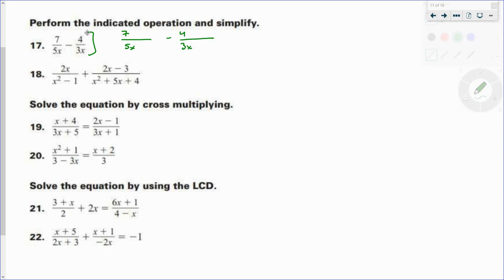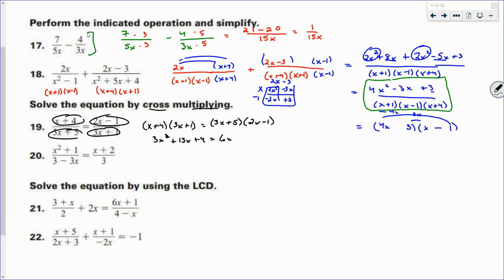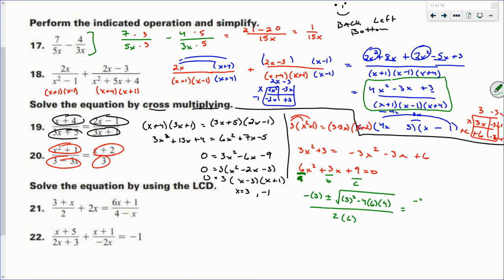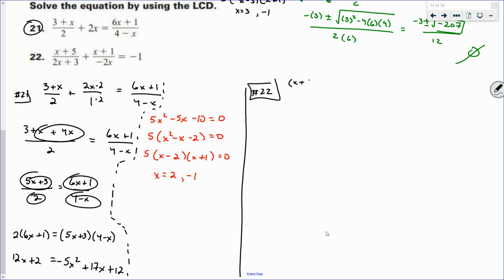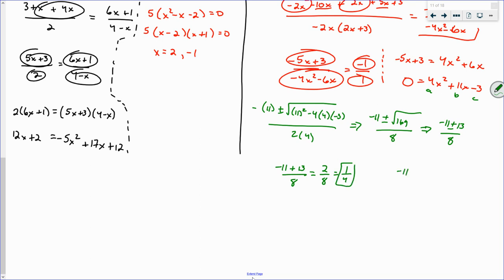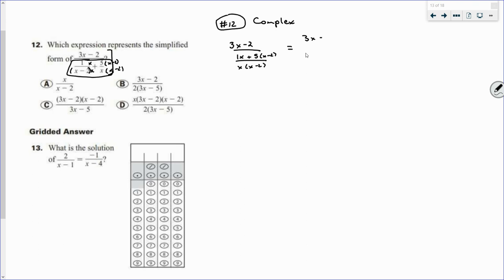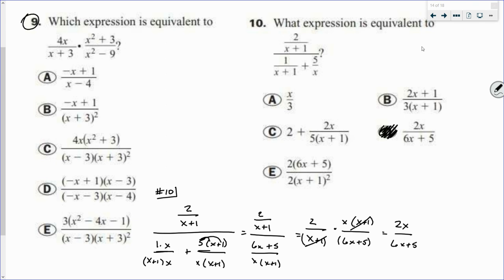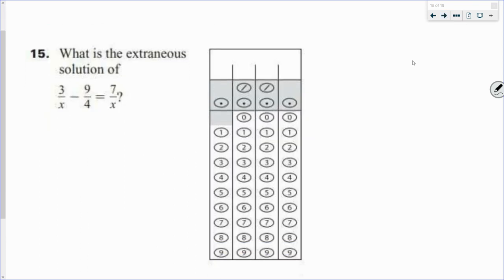Chapter 7 Test Review (Big Ideas Algebra 2) Part 2